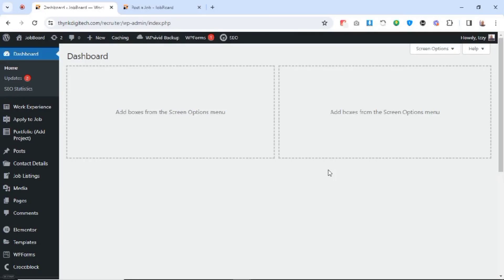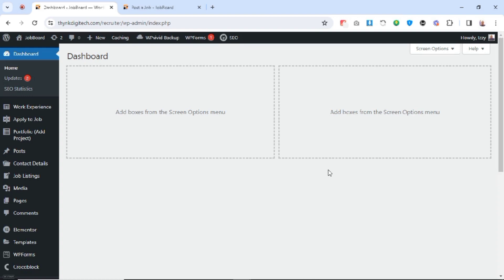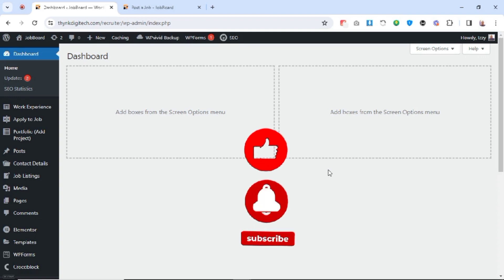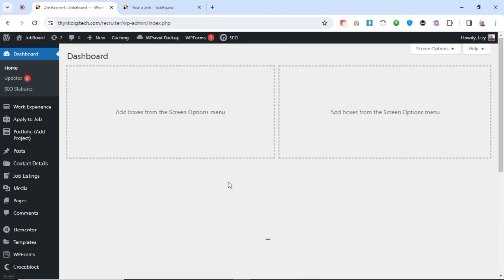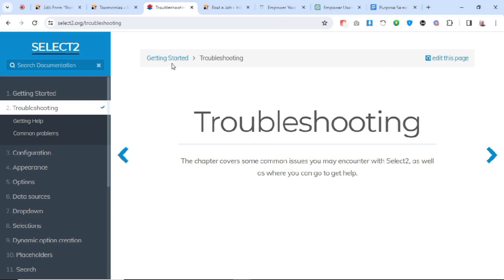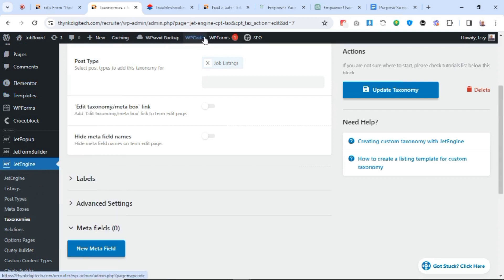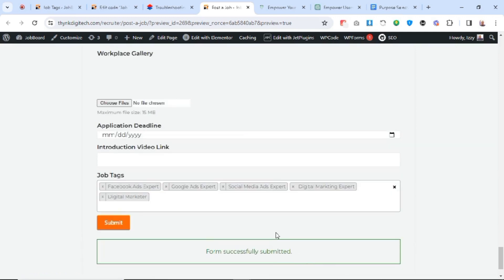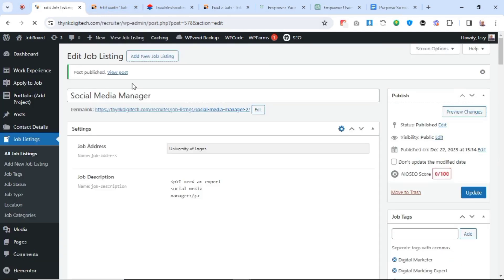Empower Users to Add Post Tags Via Frontend JetFormbuilder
Ever faced the challenge of users struggling to add tags via the frontend on your Job Post Submission Form built with JetFormbuilder? Fear not! I've got the solution for you, and it involves the powerful Select2 CDN Library.

What's in Store for You:

🚀 Smoother User Experience: Discover how Select2 transforms your standard dropdowns into a dynamic, user-friendly interface, making the process of adding tags a breeze.

🌈 Custom Styling: Learn to customize the look and feel of your form, ensuring it aligns seamlessly with your website's design.

🎨 Tokenization Magic: Witness the magic of tokenization as users can now effortlessly add tags by simply pressing the comma key.

🔧 Easy Integration: Follow step-by-step instructions on integrating Select2 with JetFormbuilder, utilizing Elementor's Custom Code area for a seamless workflow.

💡 Note: This tutorial is tailored for non-hierarchical taxonomies like post tags, revolutionizing the way your users interact with your website.

Ready to elevate your website's frontend interaction? Hit play, follow the steps, and let's transform your Job Post Submission Form together!

👨‍💻 About Ozzidigipro: If you're passionate about web development and tech tutorials, you're in the right place!

Let's make your website shine! 💻✨